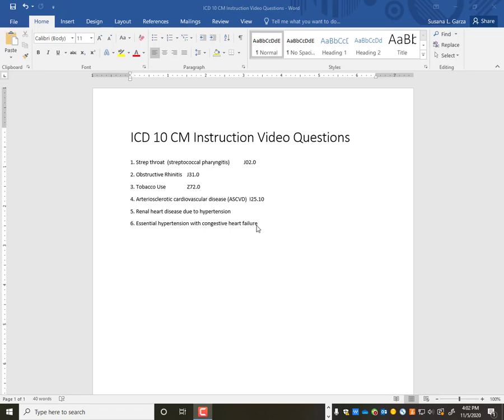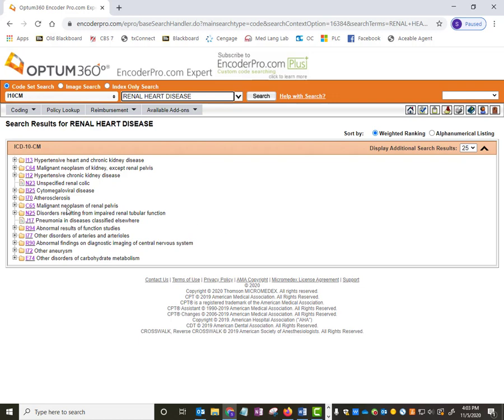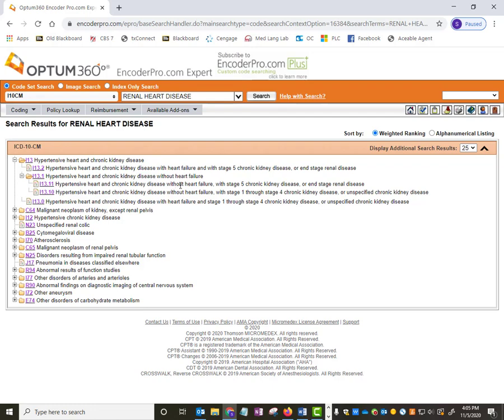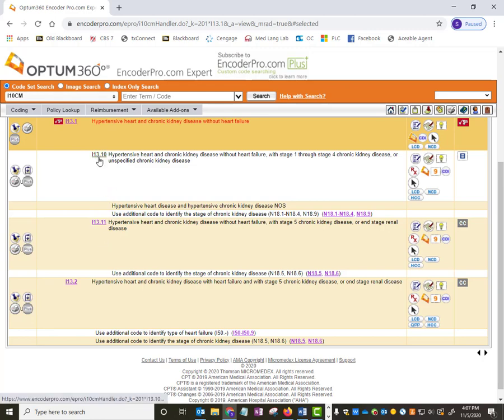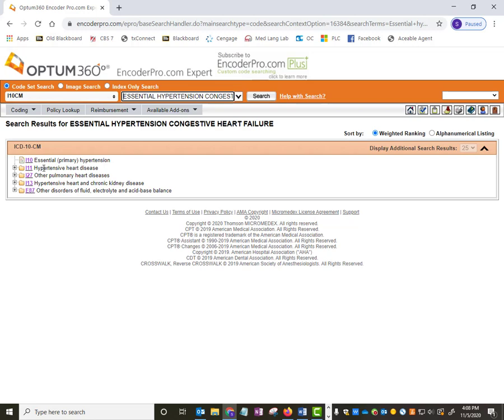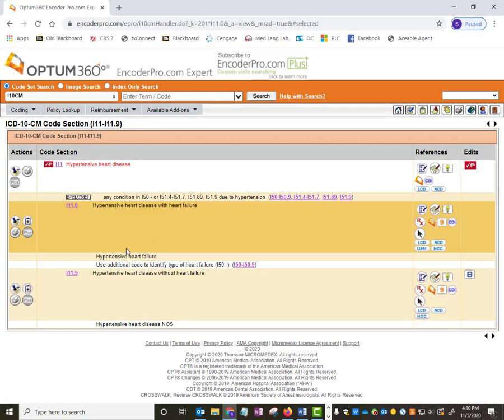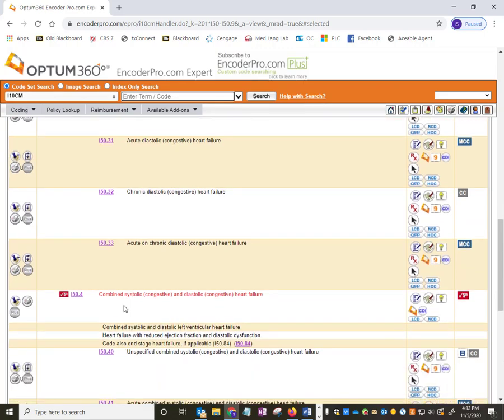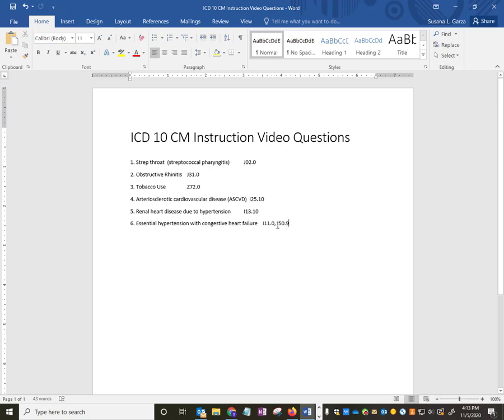Ch 6 Intro Part 2